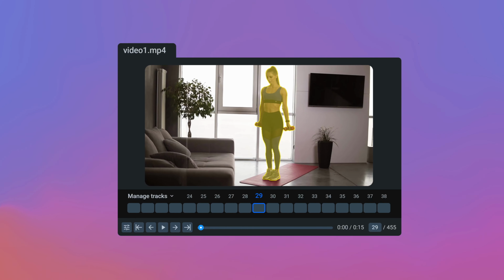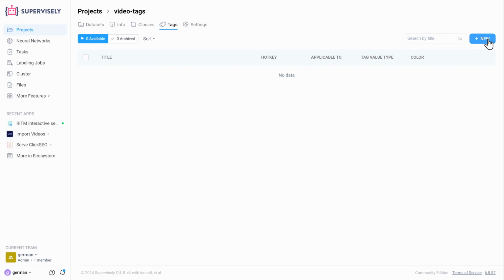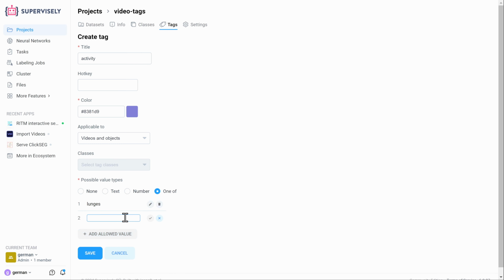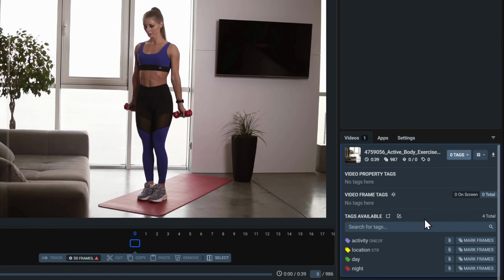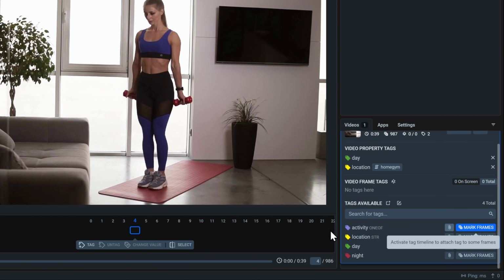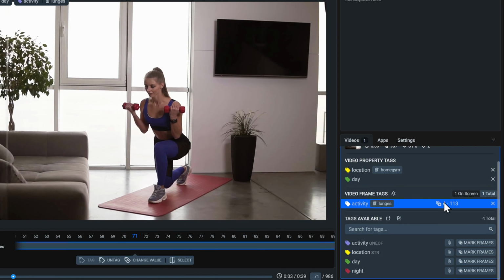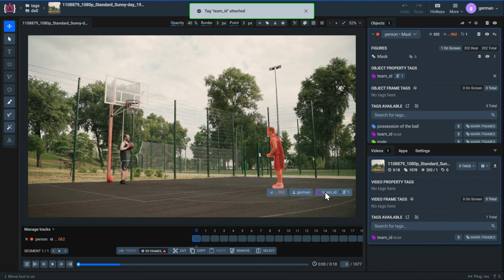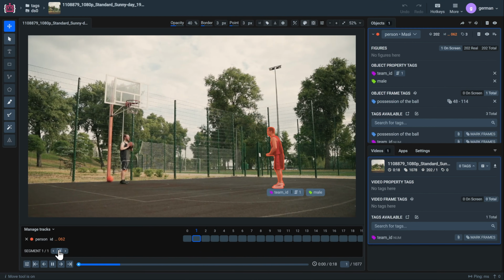How to Use Video Tags for Action Recognition & Attributing in Computer Vision | Supervisely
Learn how to create and assign tags with different values to objects and videos as a property and to segments in Computer Vision.

Below are the main topics covered in this tutorial:

0:00 Introduction
0:17 Creating a Tag in the Project Settings
1:08 Adding a Tag to a Video
1:35 Adding a Tag to a Video's Fragment
2:08 Adding a Tag to an Object
2:35 Adding a Tag to an Object on Video Segment
2:58 Outro